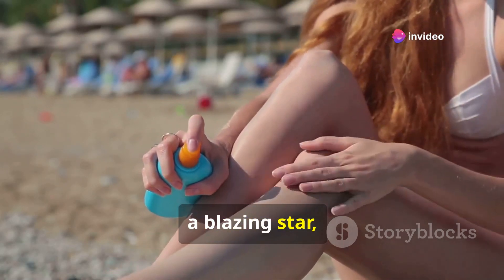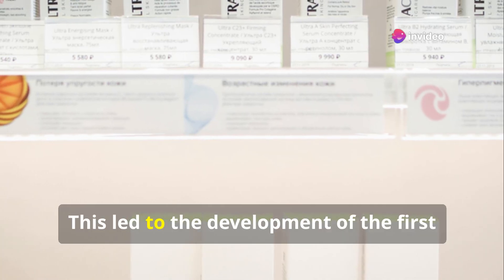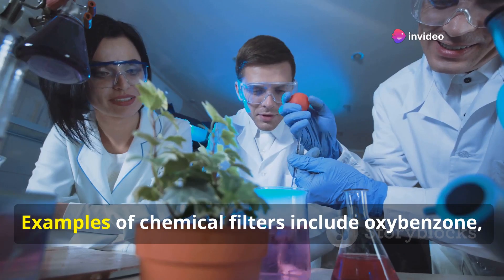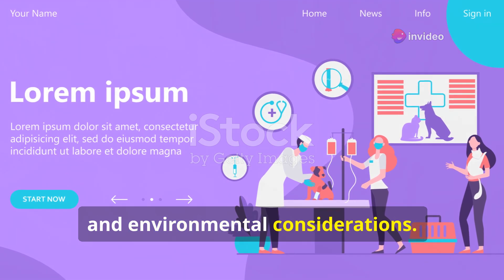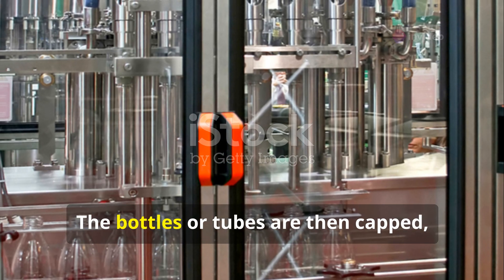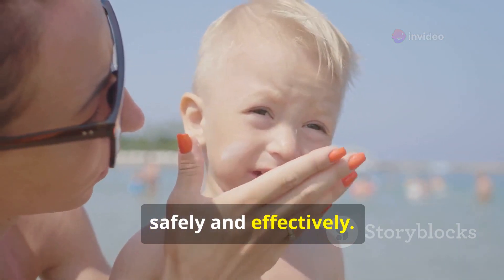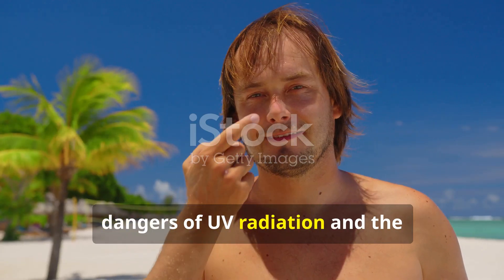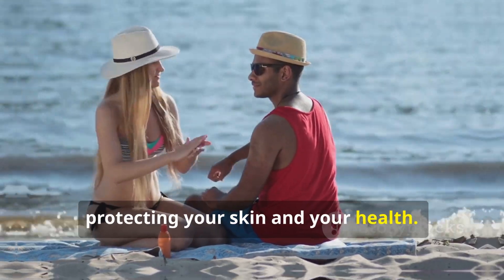Sunscreen Secrets: The Making of SPF Cream